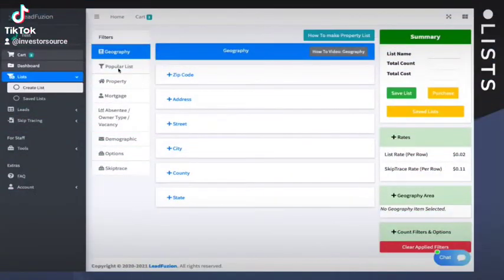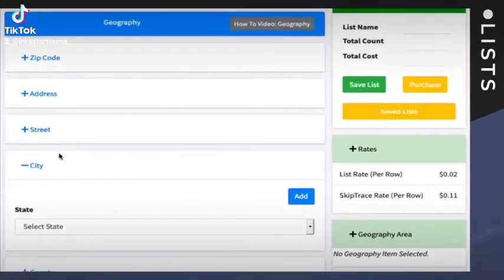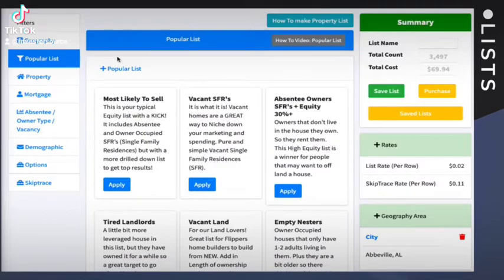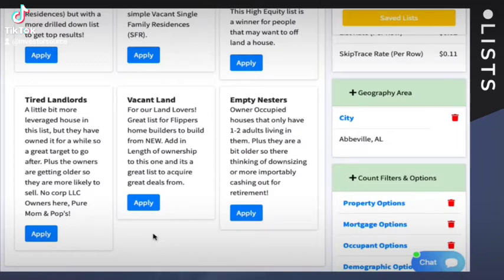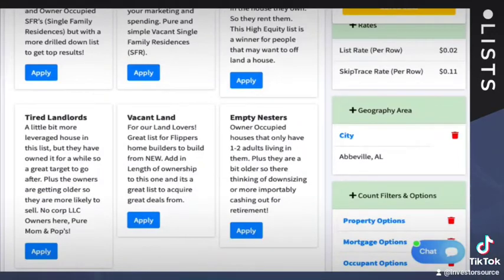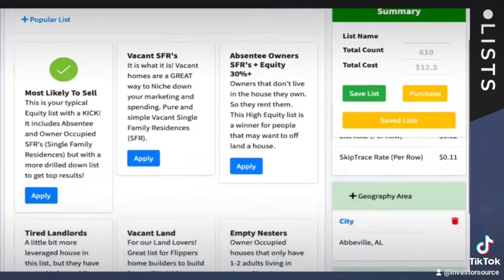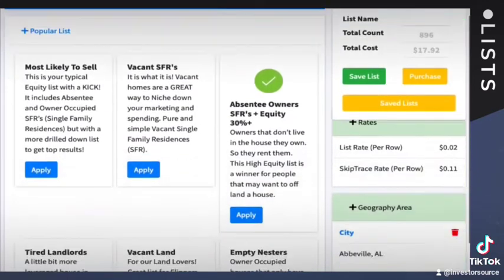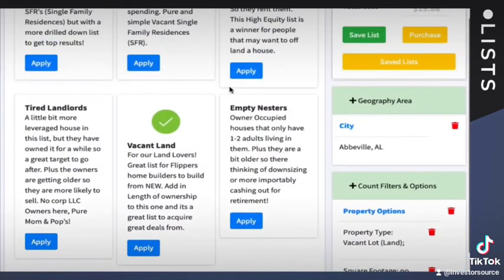How to use the Popular Lists Overview on LeadFuzion